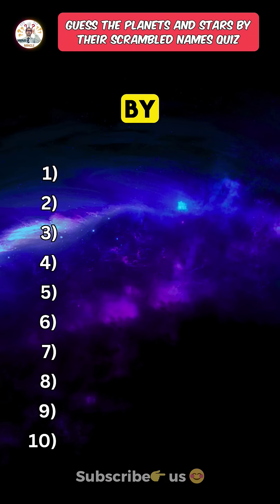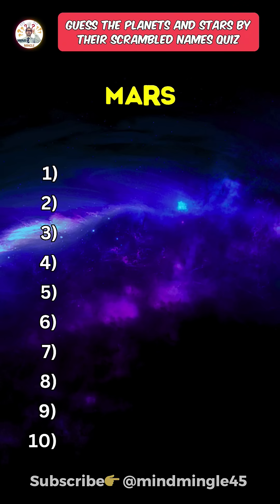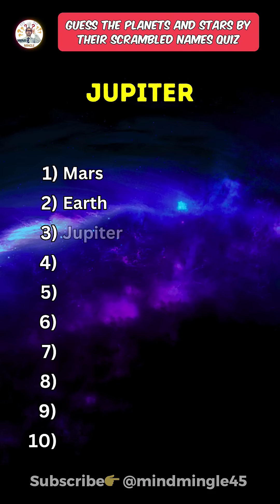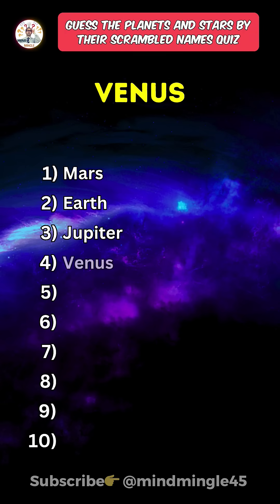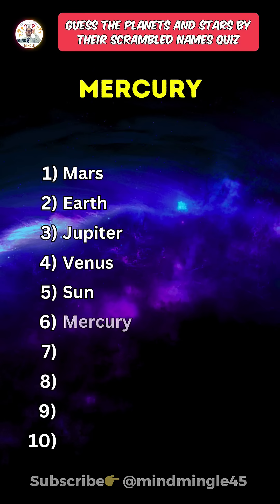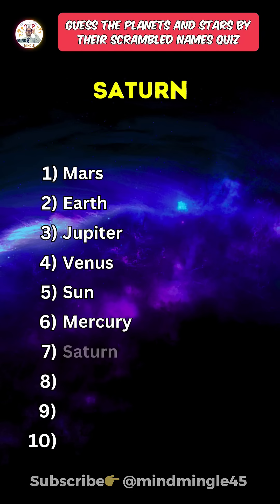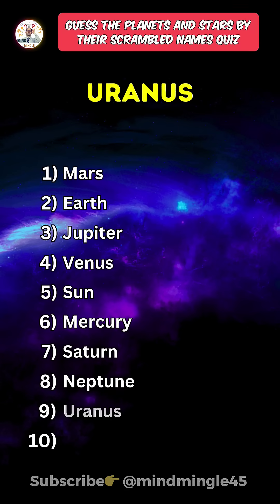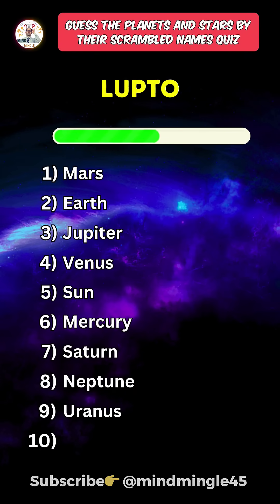Guess the planets and star names by their scrambled names under 90 seconds?